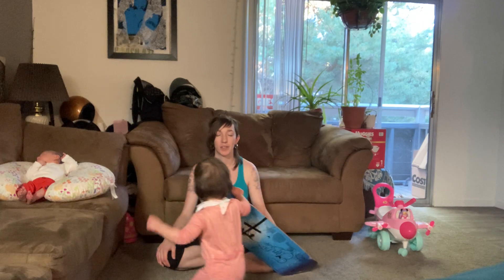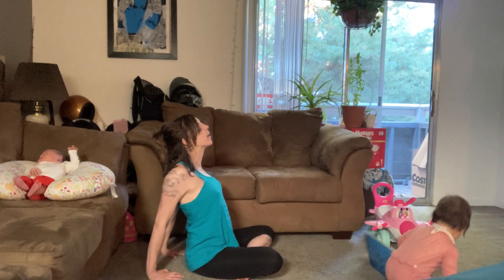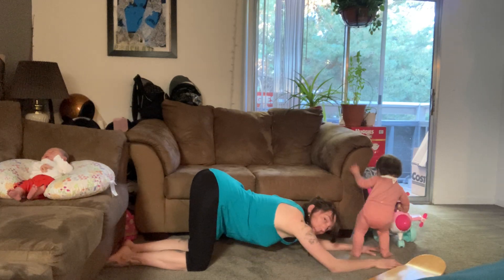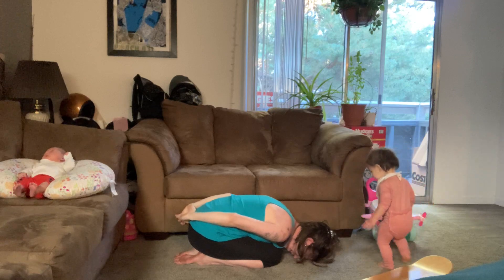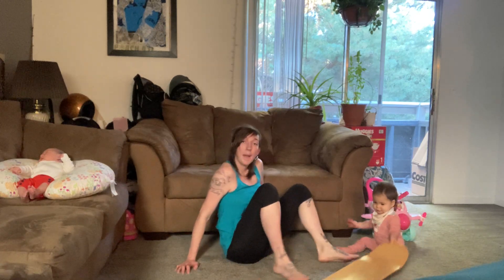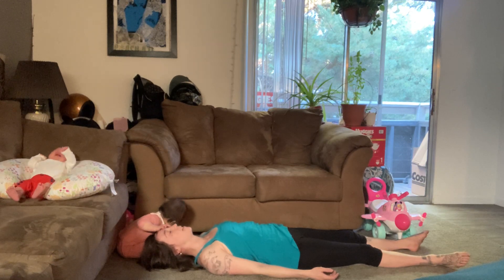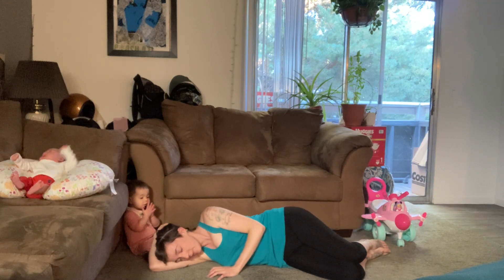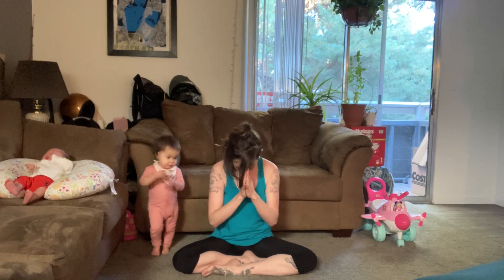5 minute chest/heart opening yoga flow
Here’s a quick 5 minute chest/heart opening yoga flow. I talk you through 5 easy postures with a tiny savasana at the end. This is great for postpartum after carrying around that heavy belly for 9 months and now carrying are your kiddo or even maybe kiddos 👶👶. It’s wonderful for jobs you may be hunched over or using your back a lot 💙